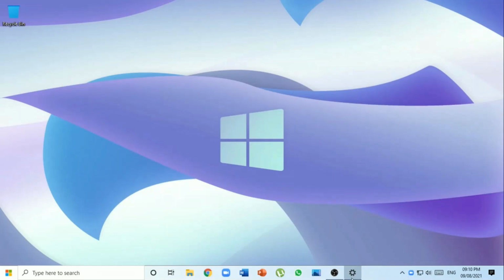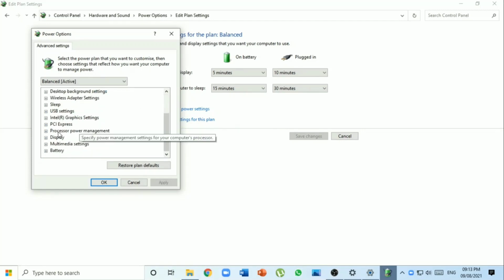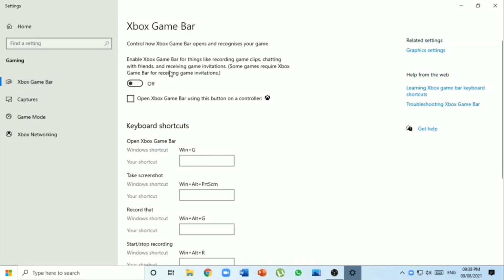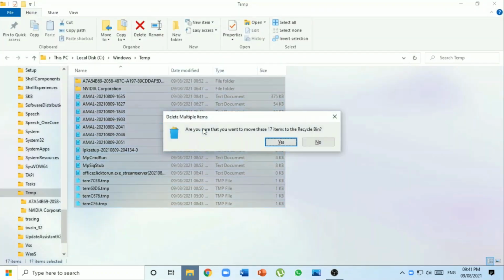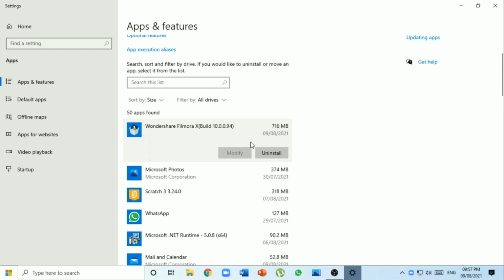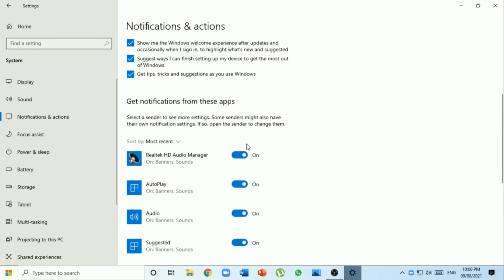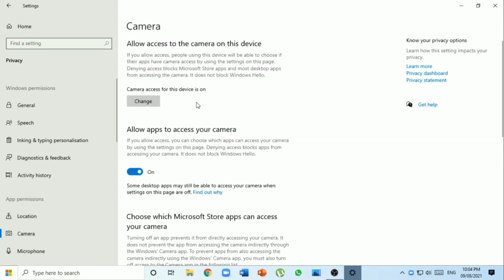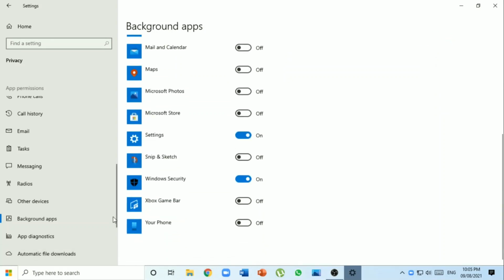How to speed up Windows 10/8/7 Laptop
Comment for doubts and helps

Wait for my next video, Bye